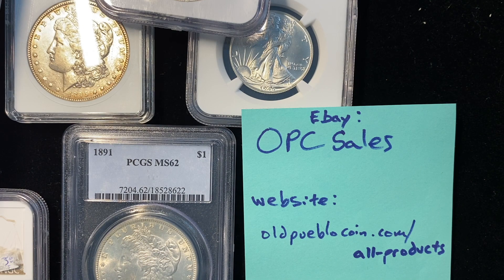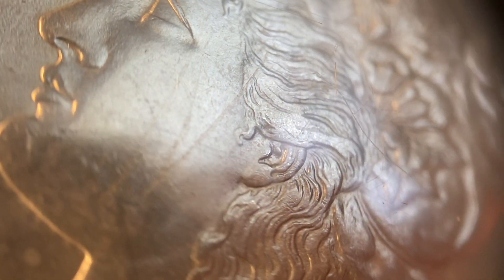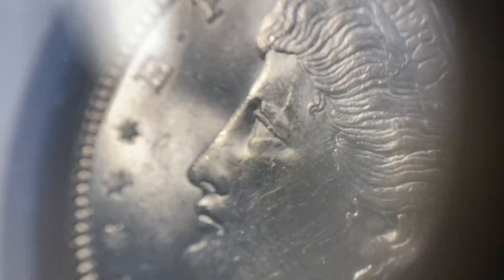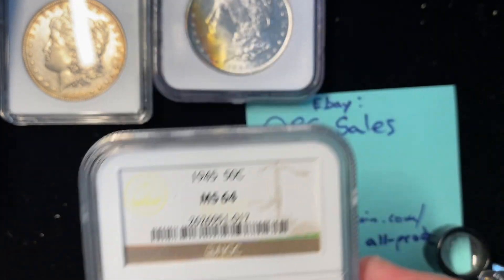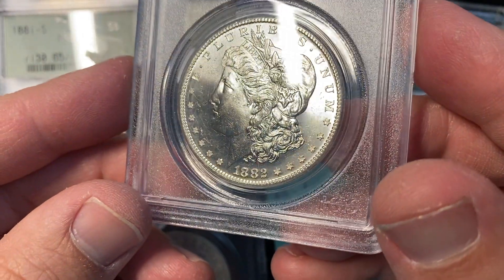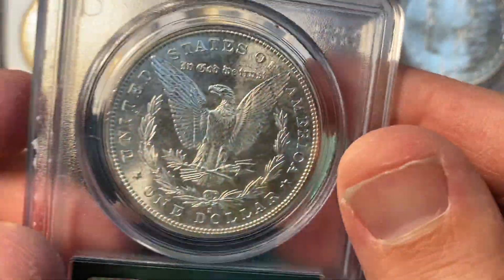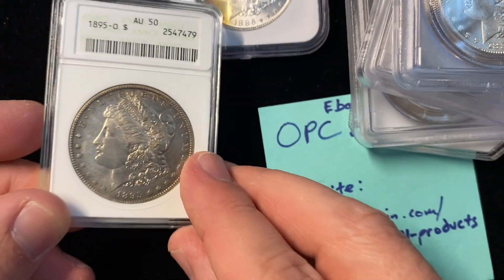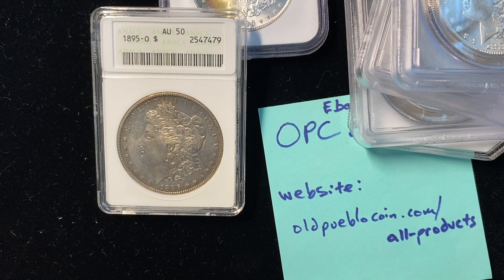Morgan Dollars - key date 1895-O, old green holders, and a rainbow toner - PCGS / NGC New Purchases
Here's a nice batch of coins to look at, including a good number of Morgan dollars.